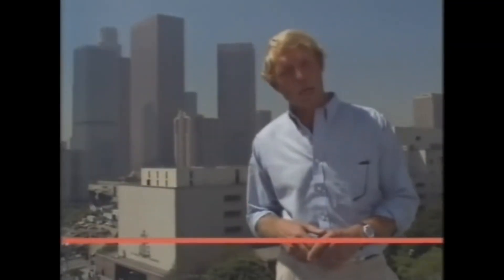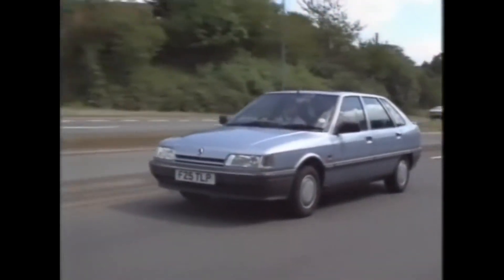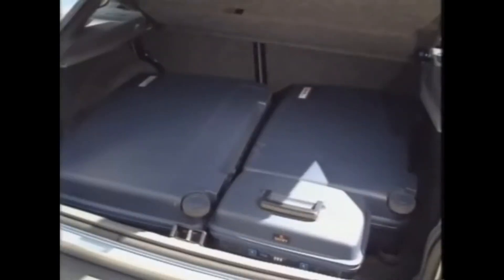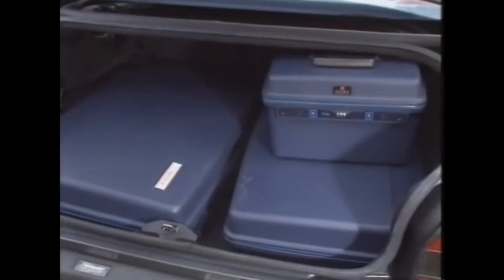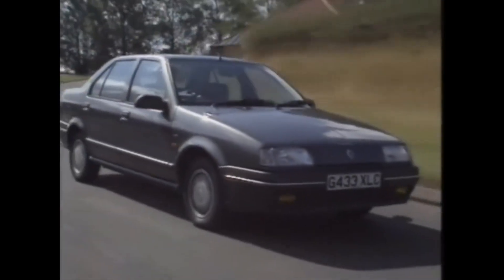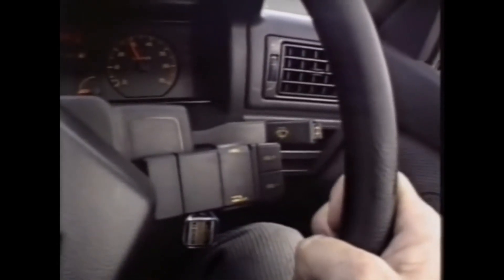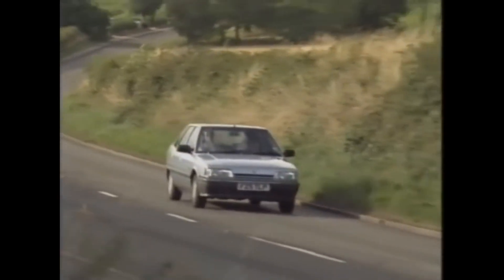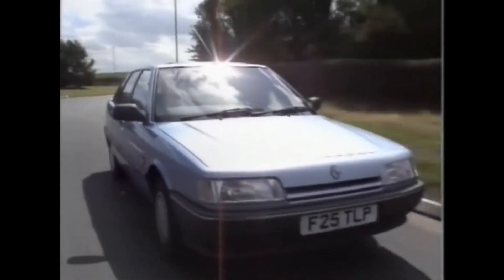Renault 19 & 21 - Old Top Gear 1989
Here's another of the very famous episodes of Top Gear!

Ecco a voi un altro degli famosissimi episodi di Top Gear !
Se vuoi supportare il lavoro di Tutto e di Più attraverso una donazione vai a questo
Grazie di cuore a tutti coloro che l'ho faranno !!!

Sei alla ricerca di musica NO COPYRIGHT, o vuoi semplicemente ascoltare della bellissima musica da Gaming ? dai un occhiata al link qui sotto:

Sei invece alla ricerca di musica tranquilla e rilassante ? Dai un'occhiata allora al link qui sotto: